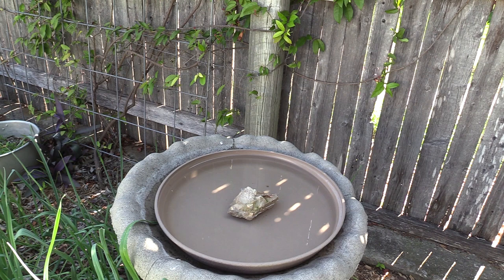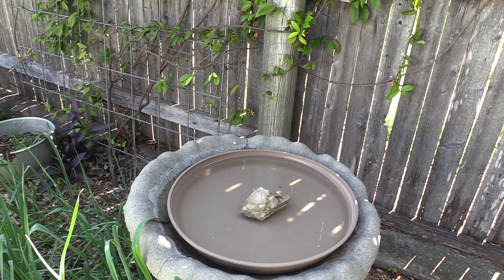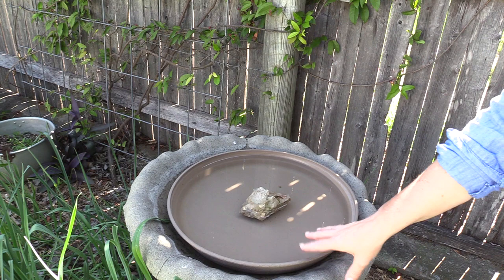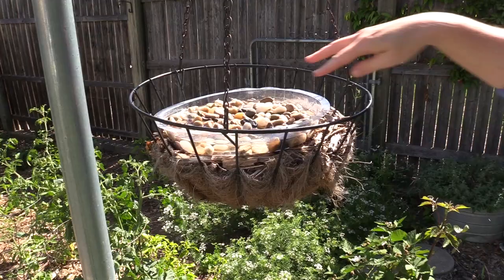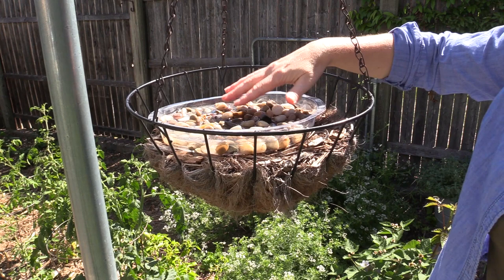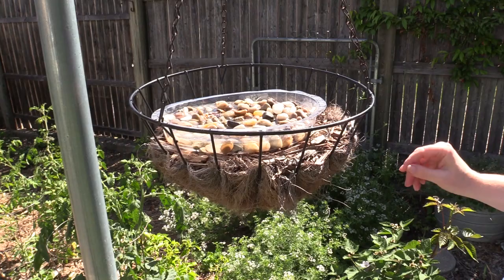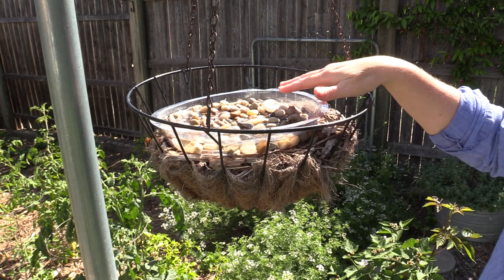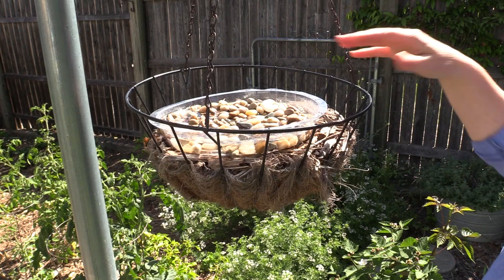Providing a Water Source for Bees and other Pollinators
Providing a Water Source for Bees and other Pollinators. Providing water for bees is important. You also need to make sure you set up your watering area so the bees and insects don't drown.